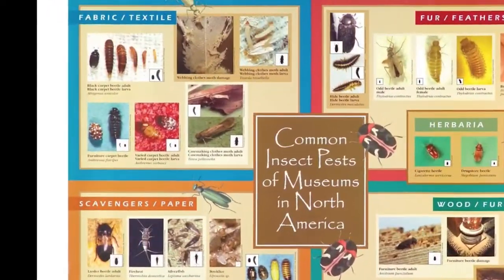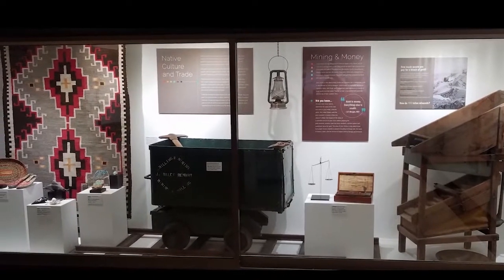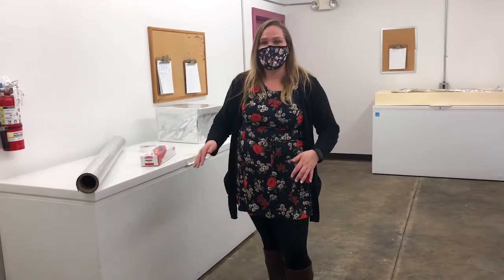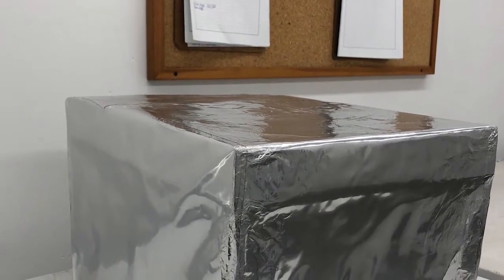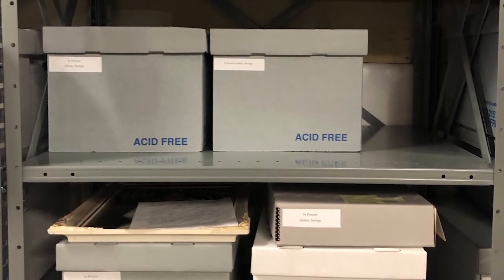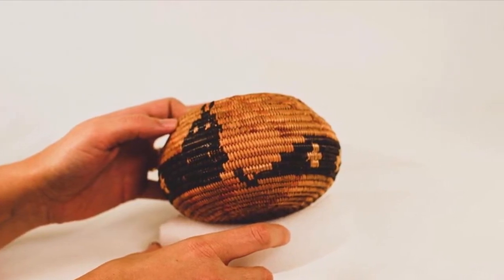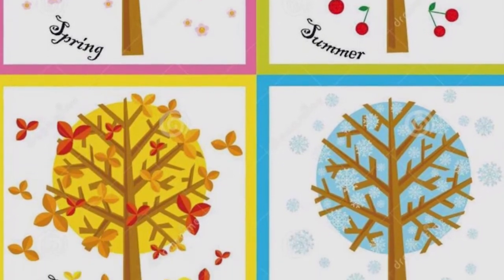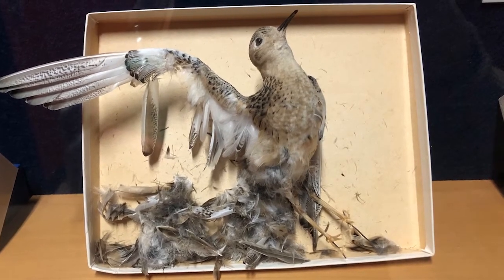SBCM Pests in Collections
Bug off! SBCM curators, Tamara and Jennifer, give you a sneak peek into their collection spaces to show you how they keep artifacts safe from common insects and pests.